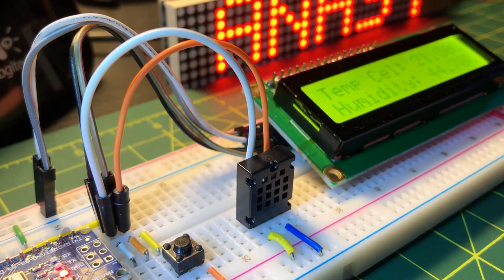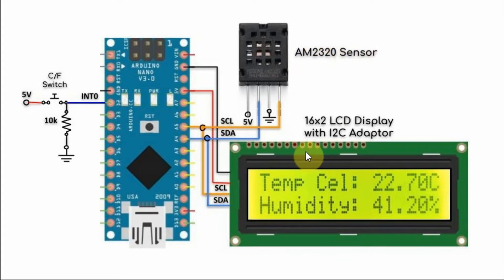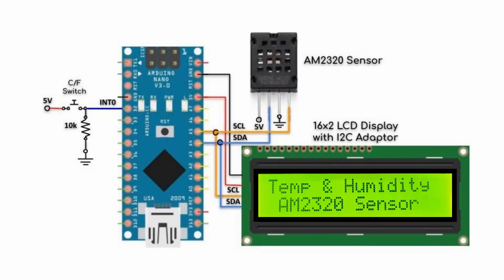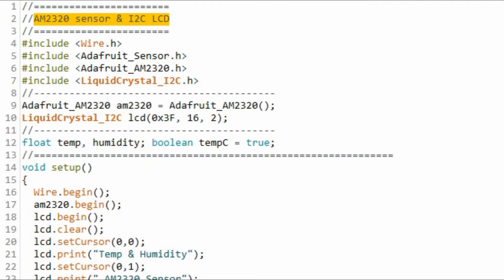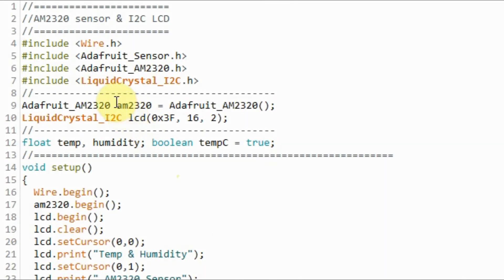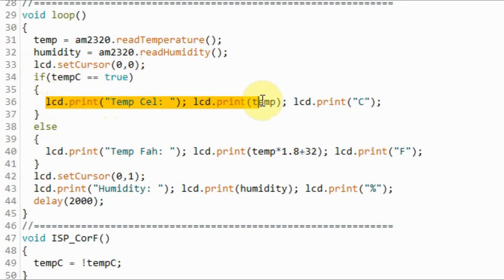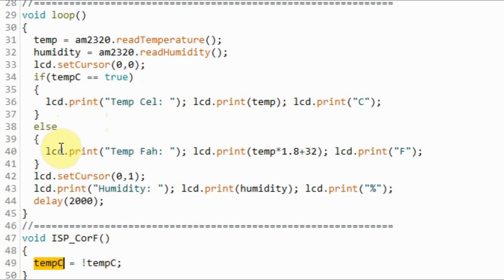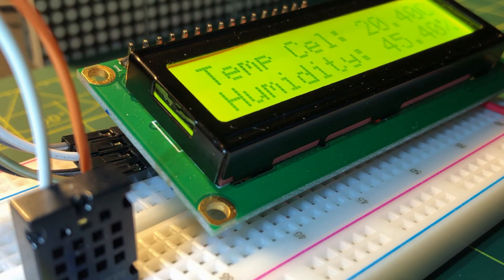AM2320 Sensor & I2C LCD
Contents:
0:00 Introduction
0:17 Circuit Diagram
0:44 Demonstration
1:10 C++ Sketch
2:23 Future Project